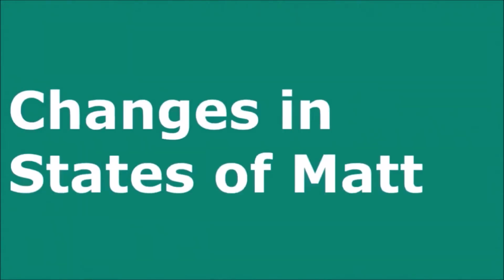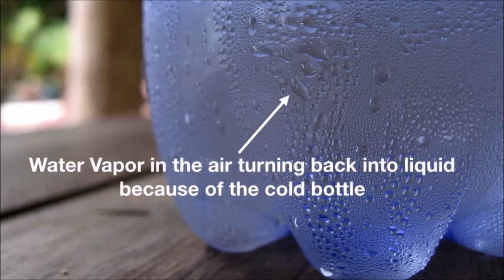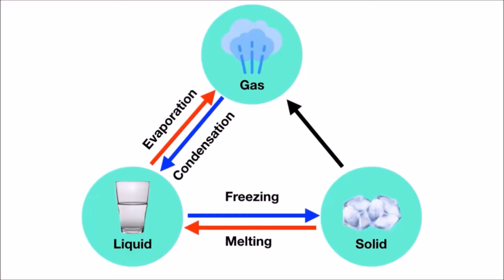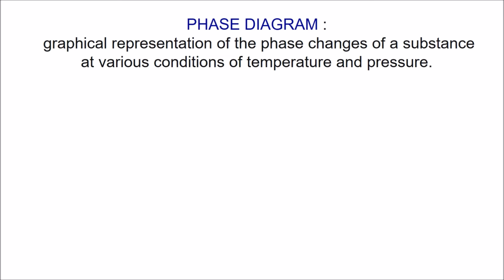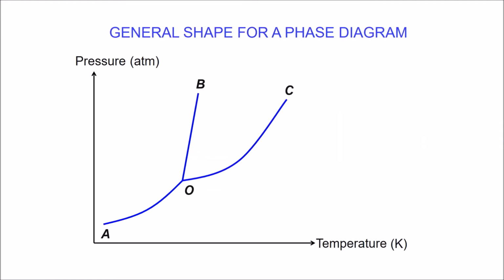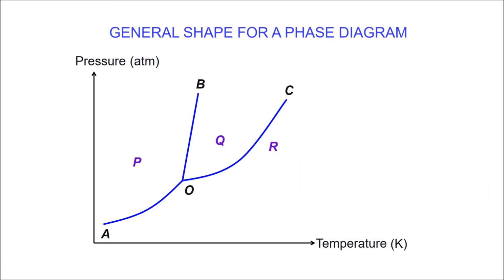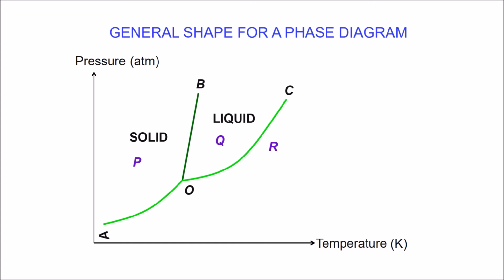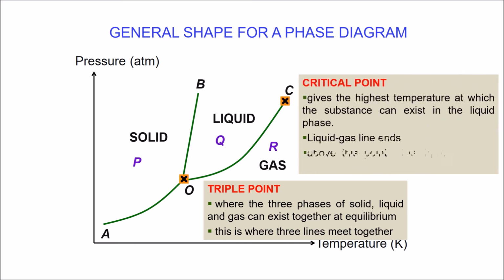5.4 Phase Diagram Part 1